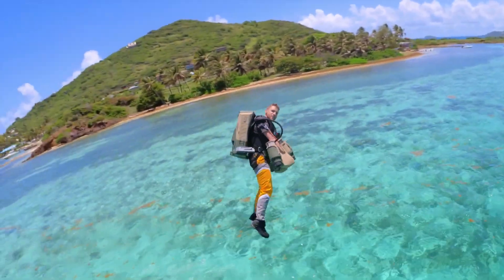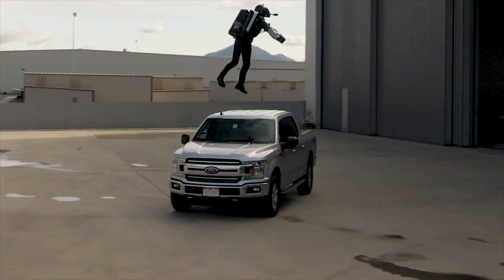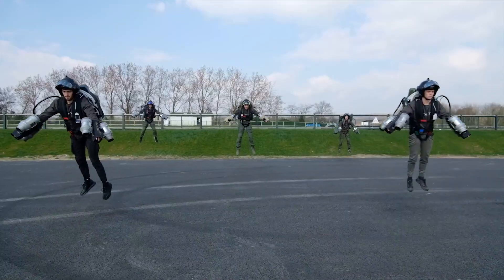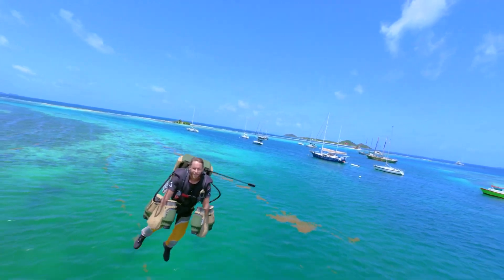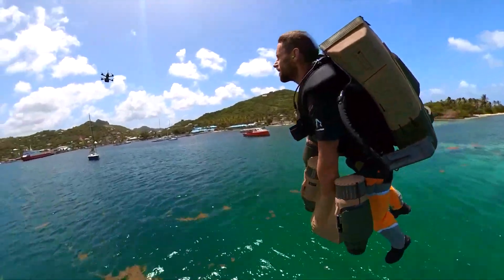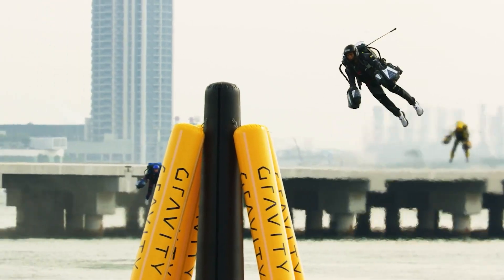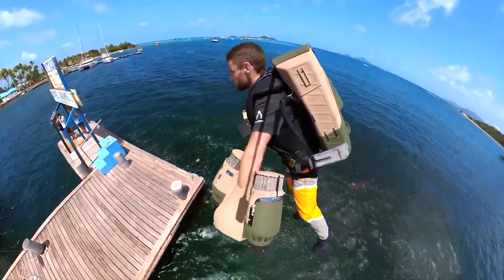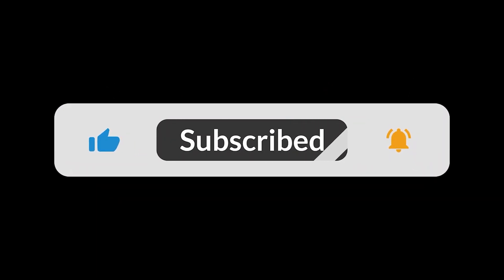Real-Life Iron Man: How the Gravity Jet Suit ACTUALLY Works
In this video, we break down the Gravity Industries Jet Suit, the closest thing we have to real-life Iron Man flight. Built by Richard Browning and his team, the suit uses five miniature jet turbines that let a trained pilot lift off, hover, and maneuver purely through arm control and body balance.

You’ll see how the engines work, how the pilot controls thrust, and why mastering the suit takes serious strength and precision. We also take a hard look at the new Jet Suit Race Series, where pilots push these machines through tight aerial courses at high speed.

Gravity Industries is already testing real-world applications like rapid medical response and search-and-rescue, so this tech is more than a stunt. It’s a legitimate step forward in human flight.

If you’re into breakthrough tech, aviation, or extreme engineering, this one’s worth watching.

What the Jet Suit Is
 How the Engines Work
How Pilots Control Flight
 Training, Balance, and Power
The Jet Suit Race Series
Real-World Uses
 Future of Human Flight

Don’t forget to comment whether YOU would try flying this suit.